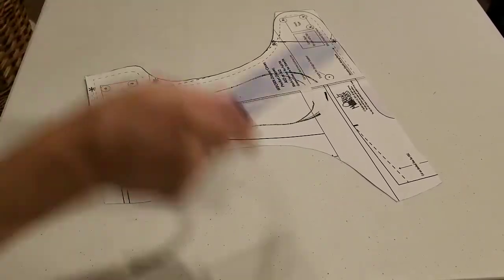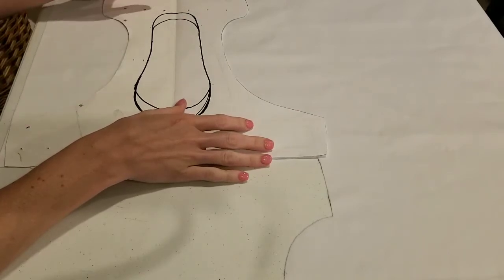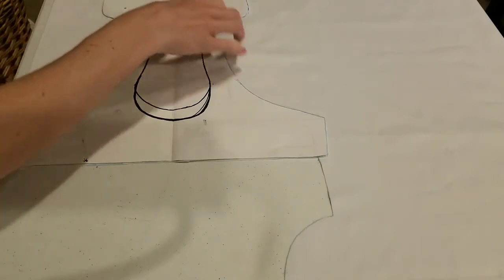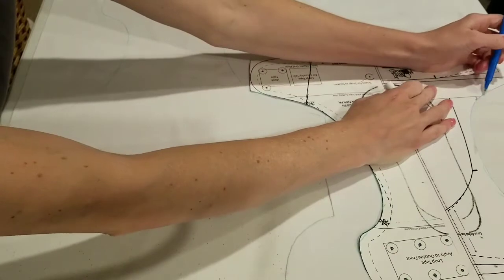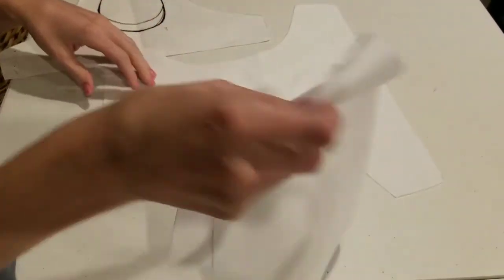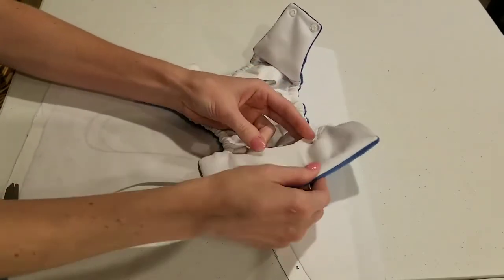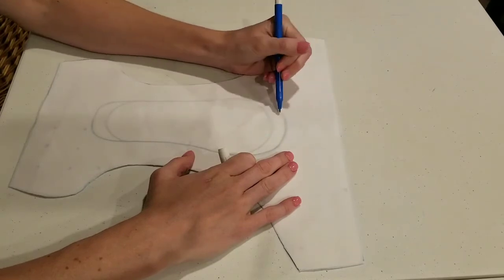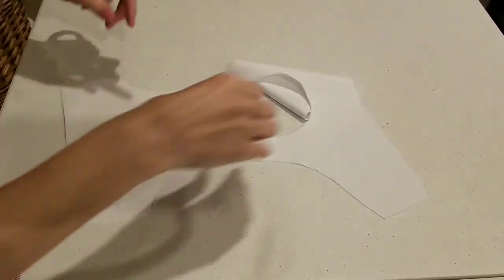Comic & Navy Curtain Diaper (2)